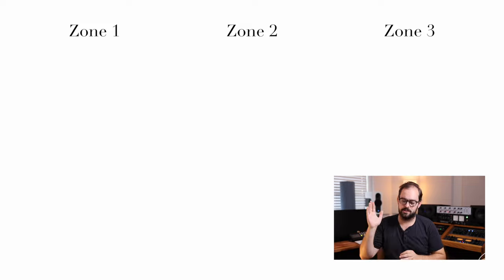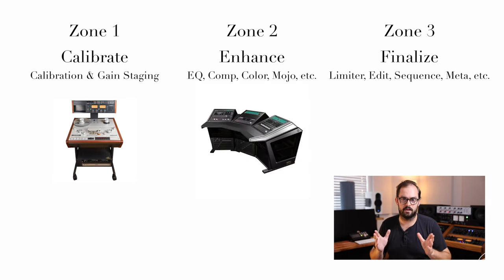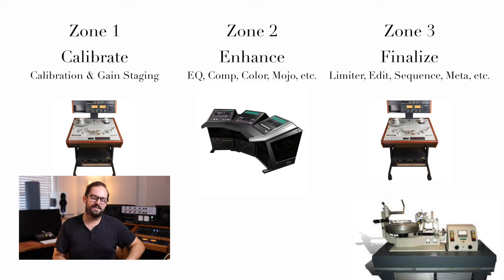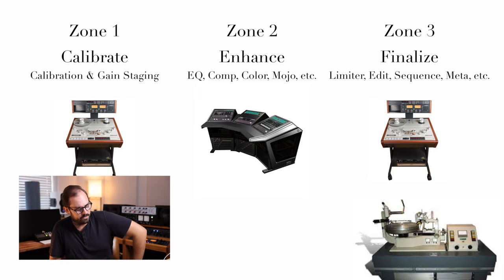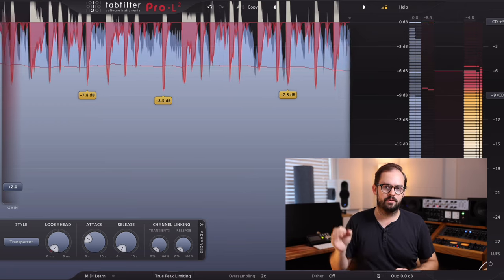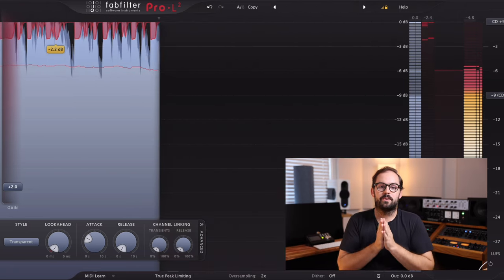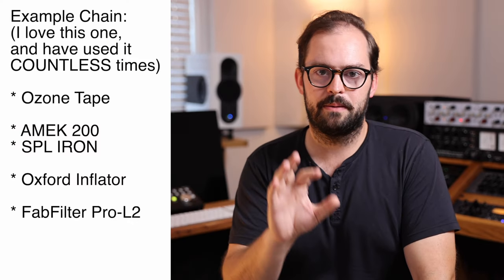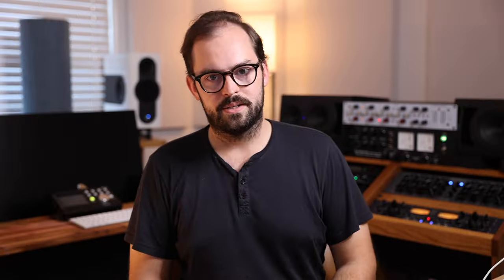You're Using Your Limiter WRONG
In this video, I tell you about a super awesome way to use your limiter to maximize "pocket" and get that coveted major label sound and major label polish.

In order to understand why this works, we need to look the history of the mastering signal chain, its developments, and how its placements and techniques have characterized the songs we all grew up with.

I give you one of my go-to mastering signal chains - I really hope you try it, I think you're going to LOVE it!